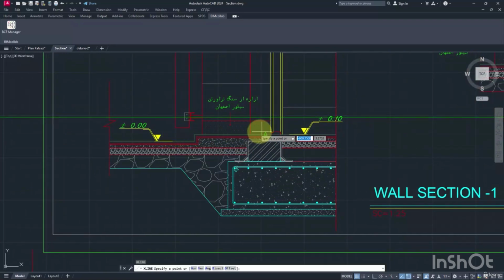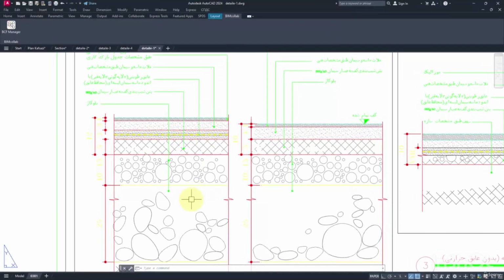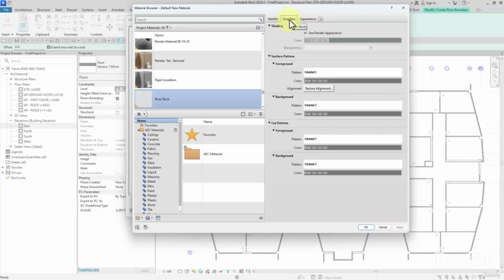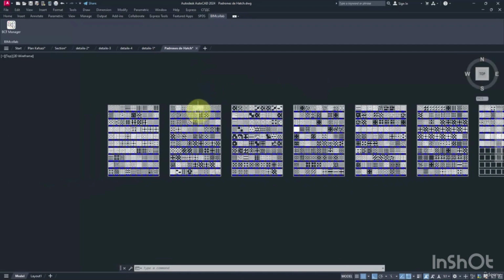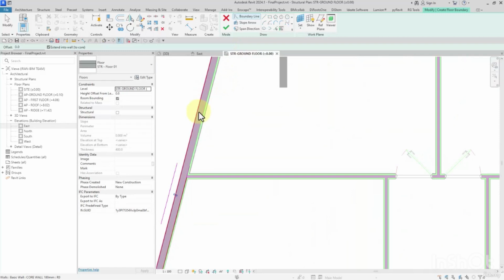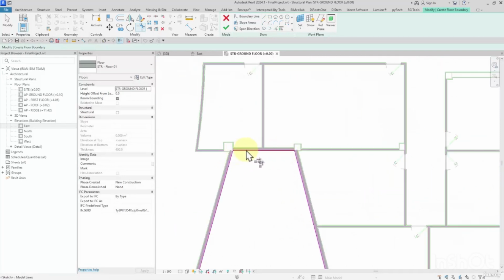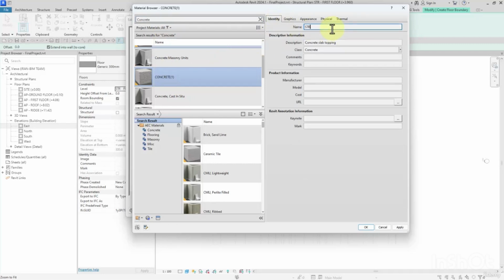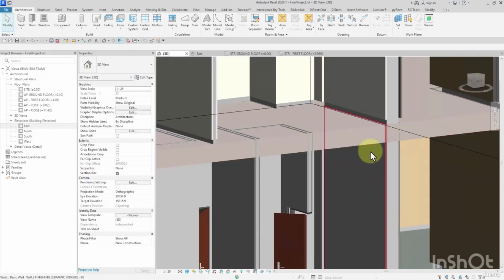251 Floor modeling for practice project